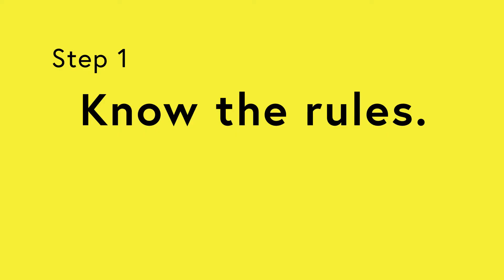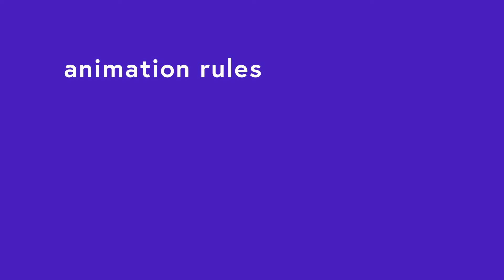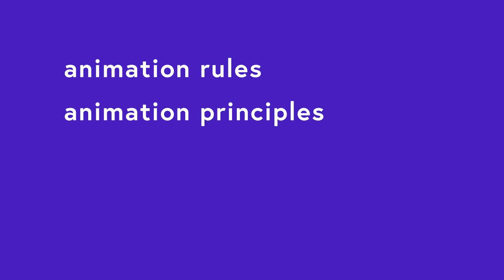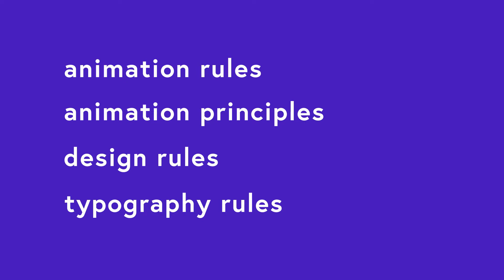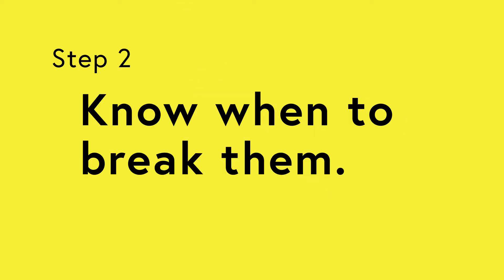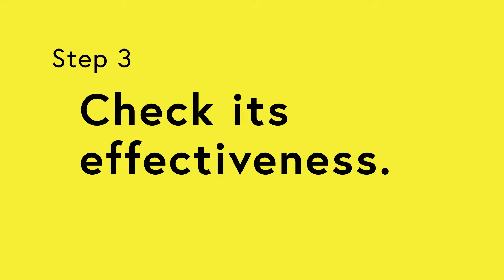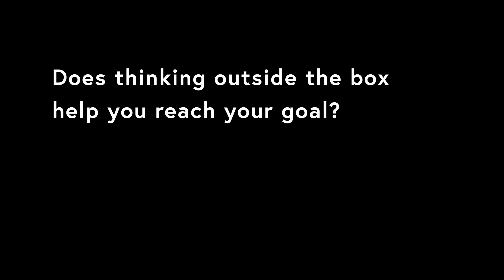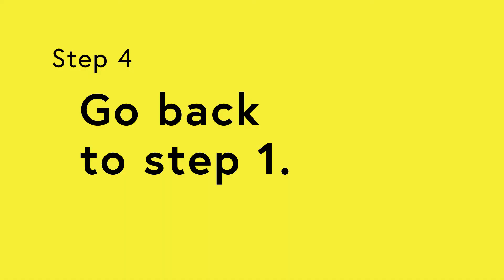How To Think Outside The Box?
In this episode we will discuss our formula on how to think outside the box which you can apply on various situations.

Social media links:
Plainly Simple Account